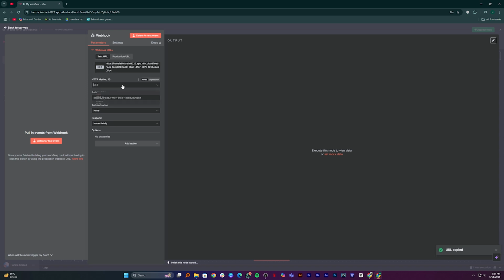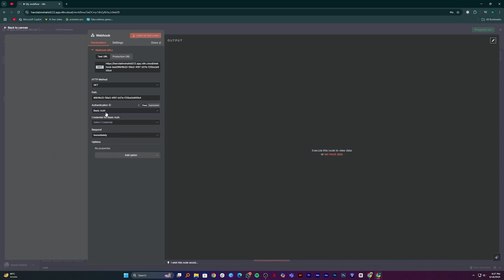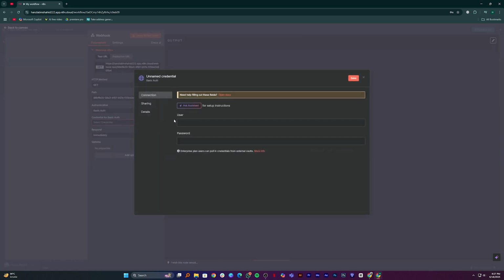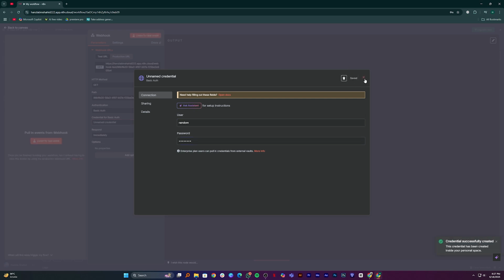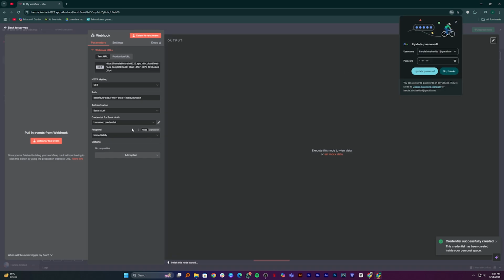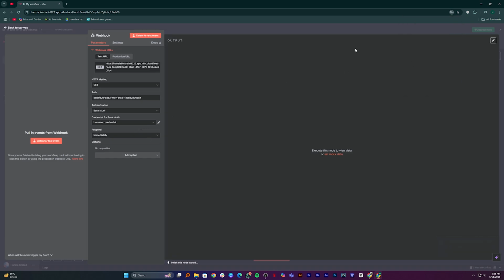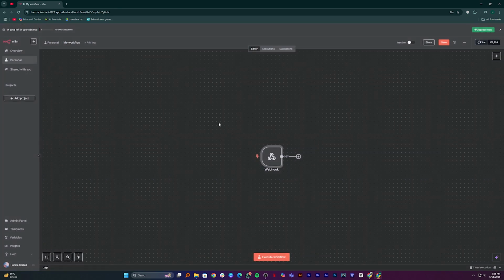HOW TO USE WEBHOOK IN N8N – STEP BY STEP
Learn how to use Webhooks in n8n step by step in this beginner-friendly tutorial! 🚀 Whether you're automating data collection or connecting apps in real time, this guide will show you how to set up, test, and trigger webhooks inside n8n with ease.